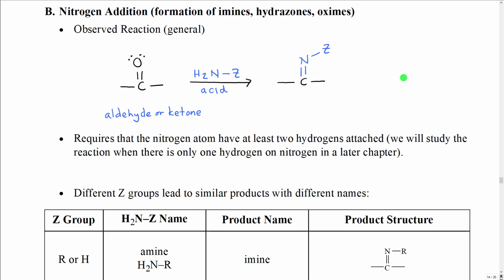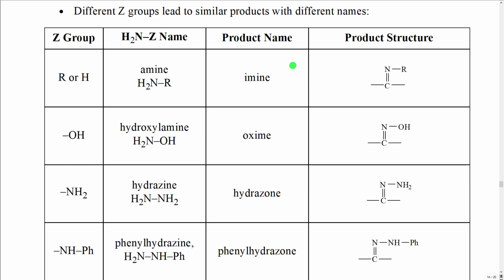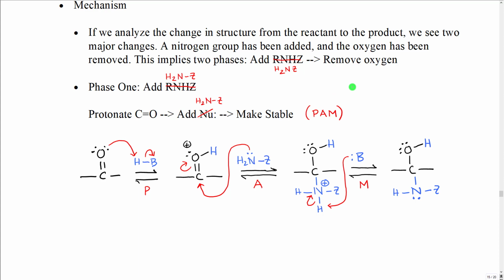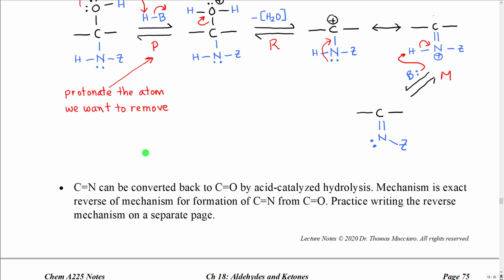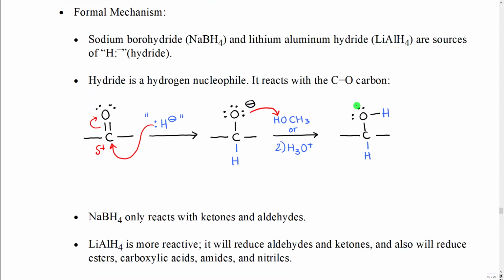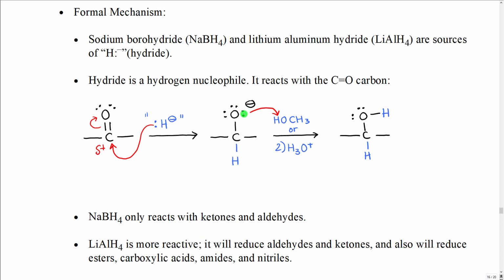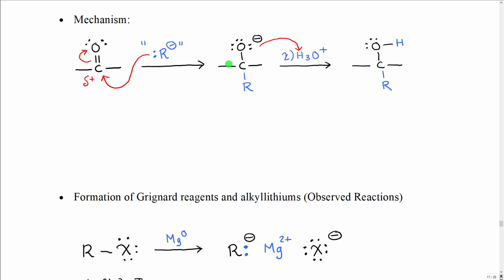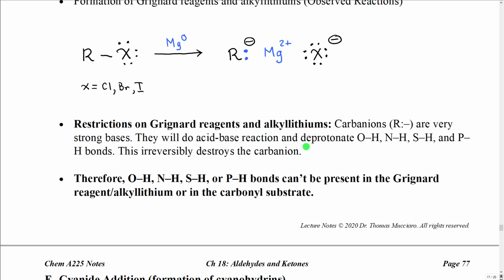A225 Lecture: Chapter 16 Aldehydes and Ketones - Part 04